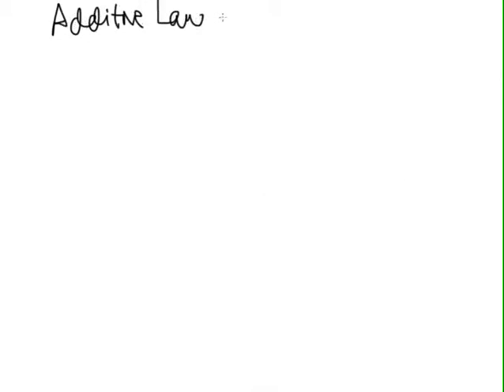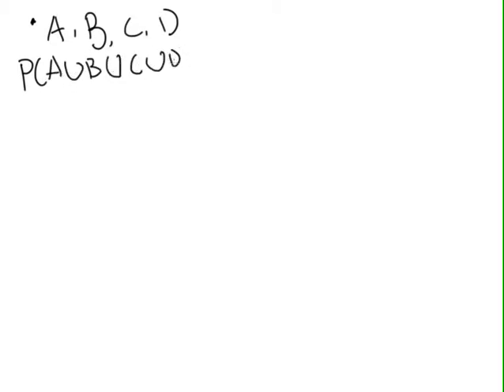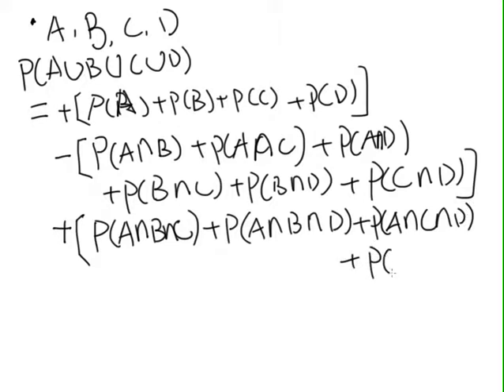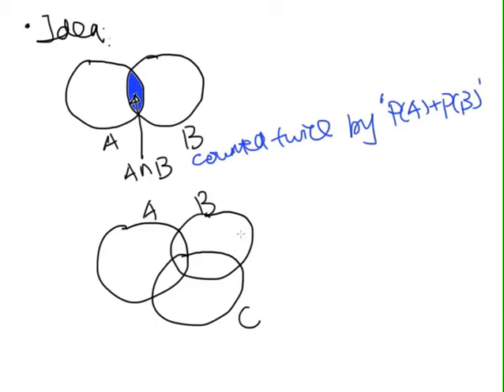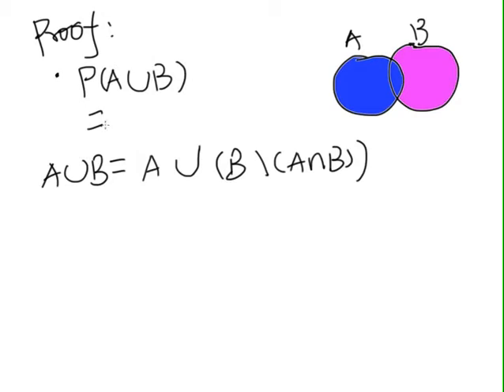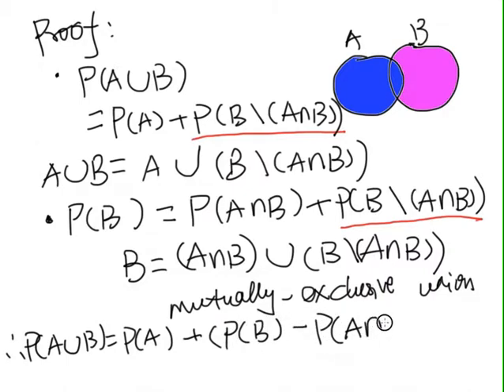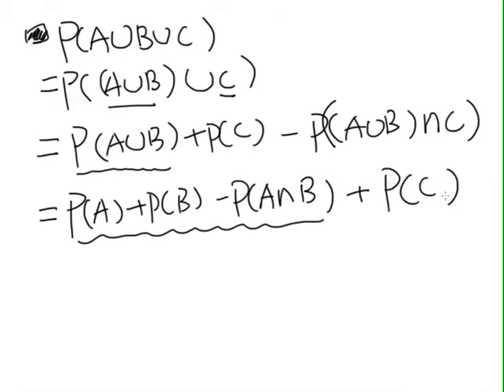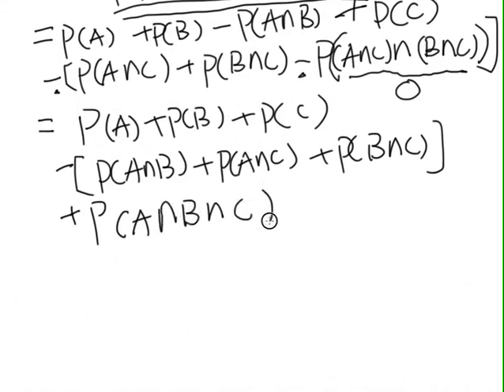AdditiveLawProbability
A short lecture describing, explaining , and proving the additive law of probability.